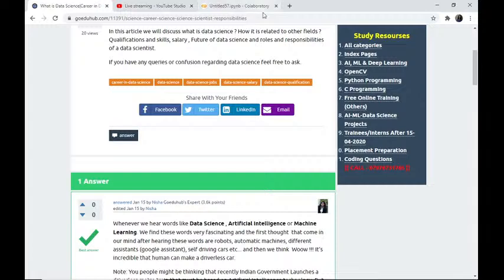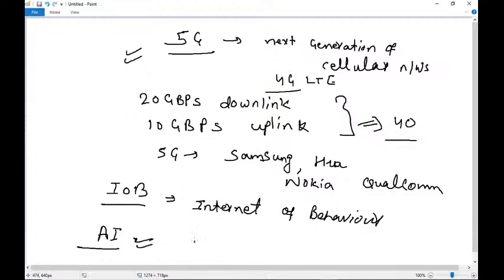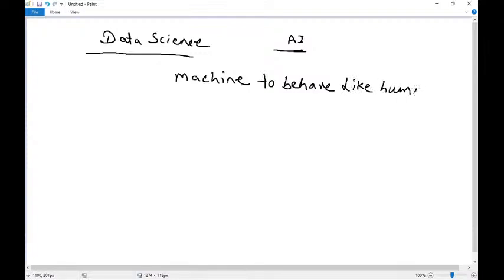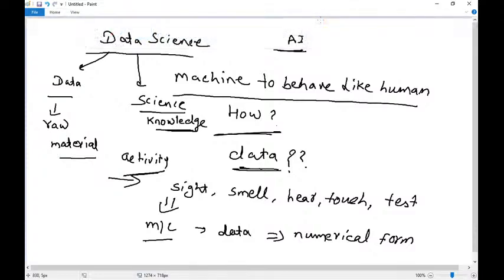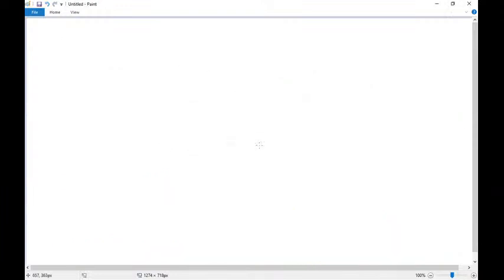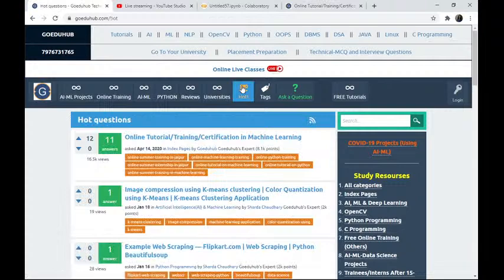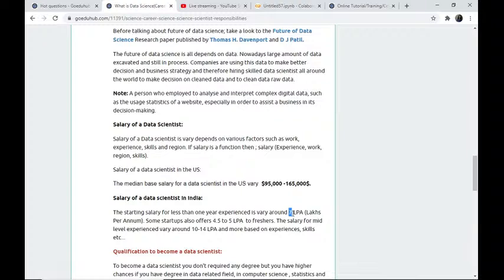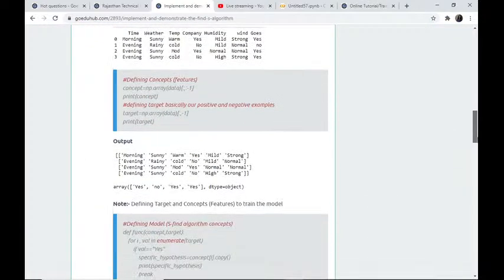Online Certified Winter Training in Machine Learning Using Python: Class-20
What is Data Science|Career in Data Science|Future of Data Science|Data Scientist Salary Roles and Responsibilities